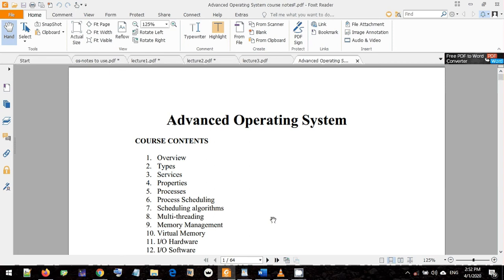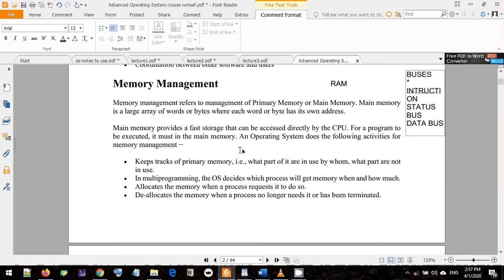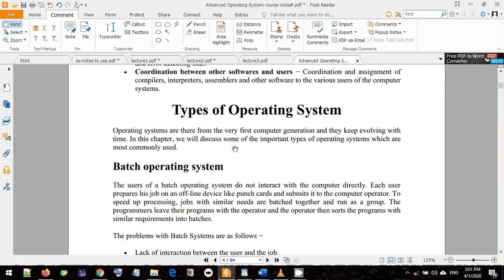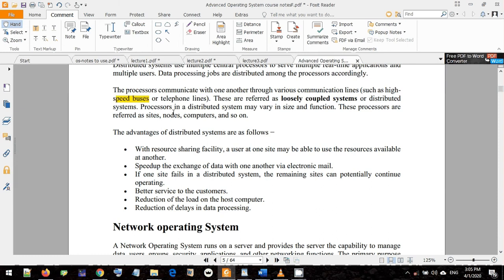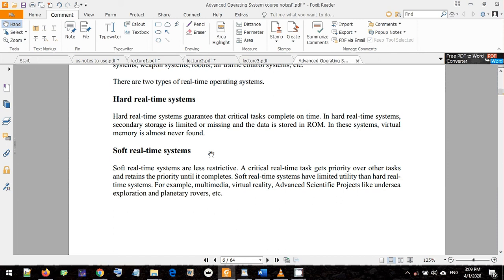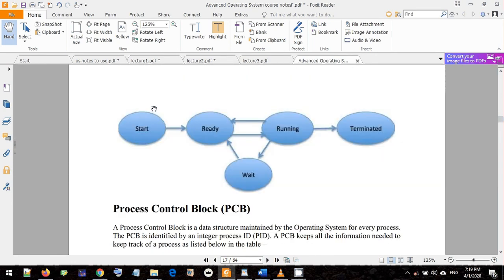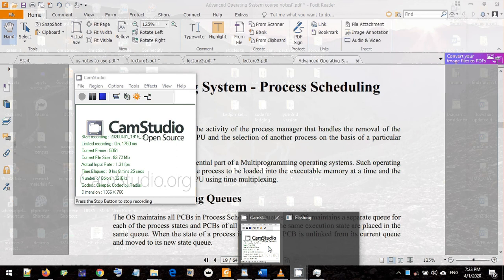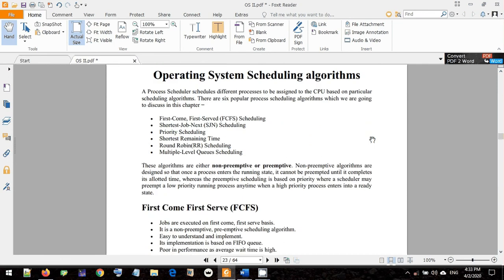OSII lecture 1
Operating System II by Swi Innocent Che For Dr. Lienou Jean Pierre HTTTC Bambili